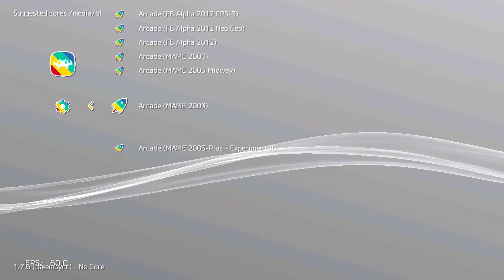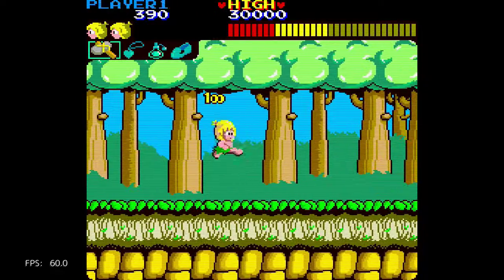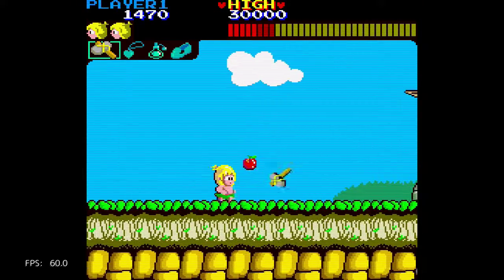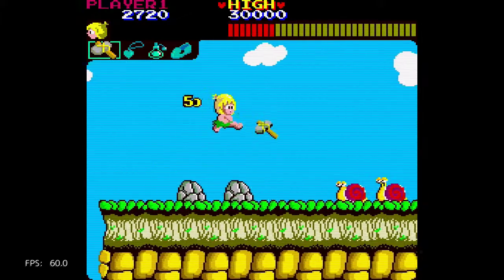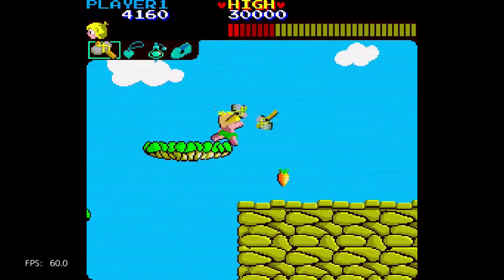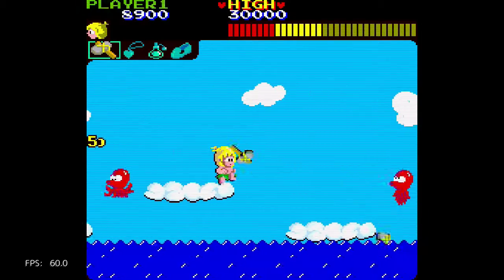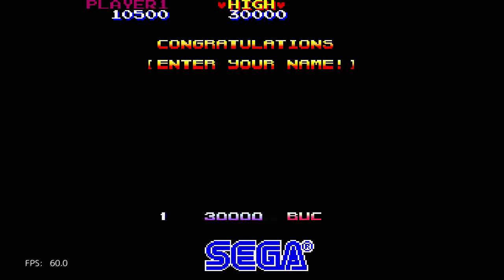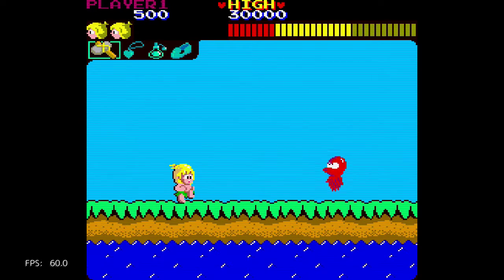Wonder Boy (Arcade) on PlayStation Classic